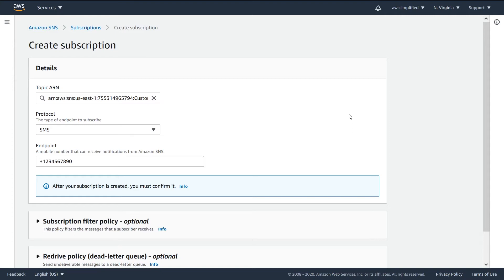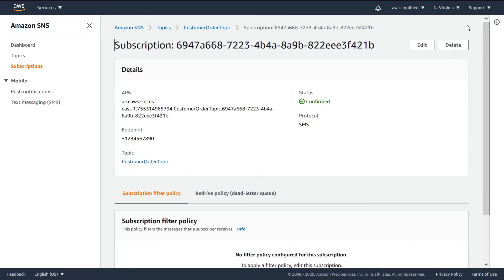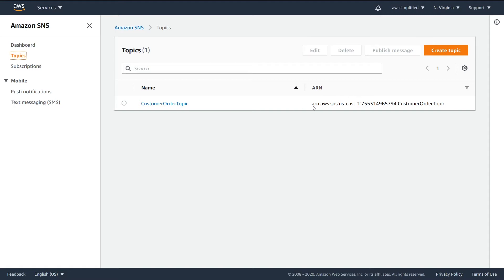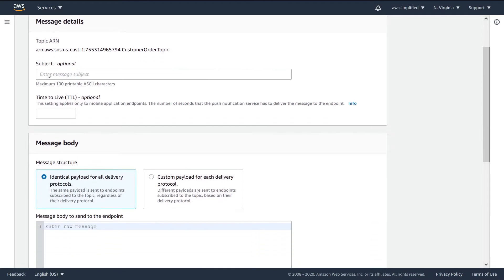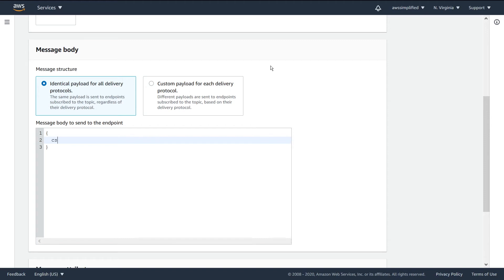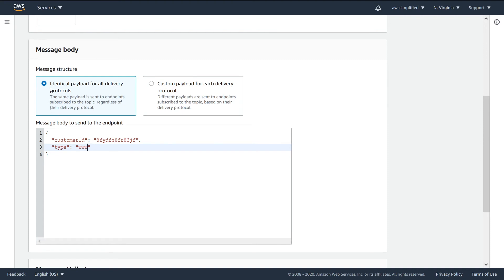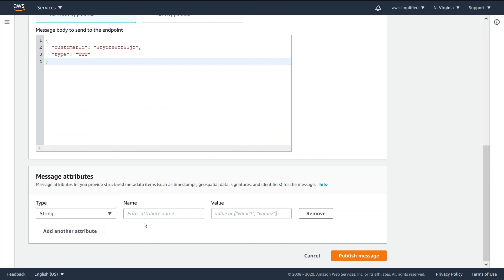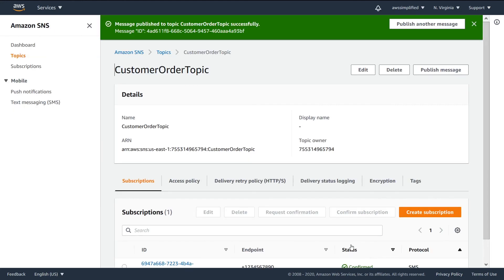Creating a AWS SNS Subscription Review (11/13)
We review creating an SNS Subscription in AWS

Working Effectively with Legacy Code